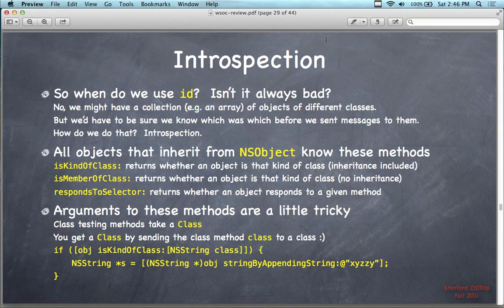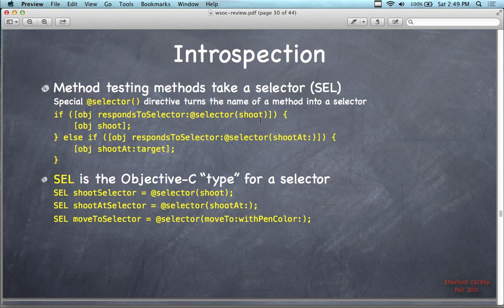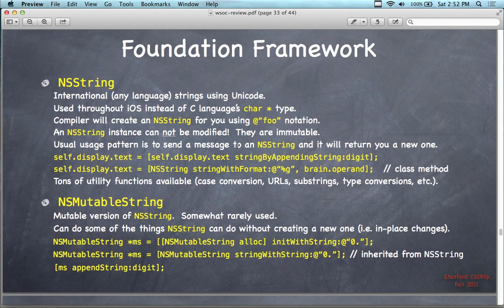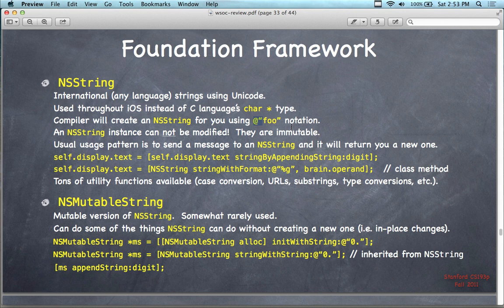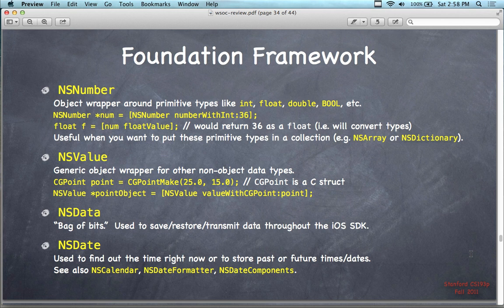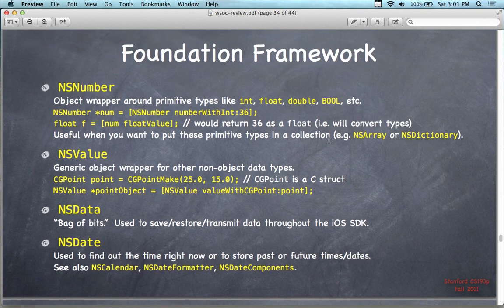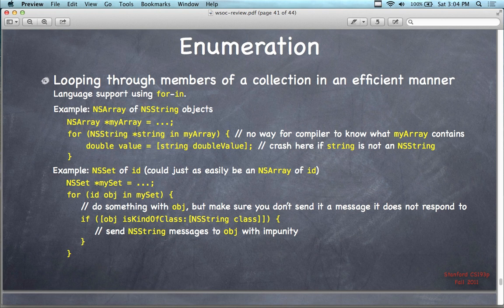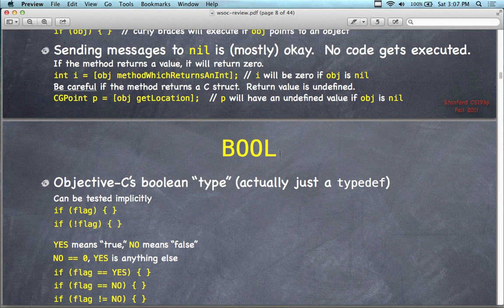Fall 13-1 Objective-C - Lecture 18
This is part two of the previous lecture on Objective-C overall concept review. It is meant to be a summary or review lecture for the ITU students taking the final exam for the weekend class